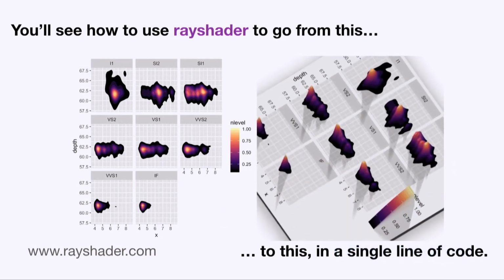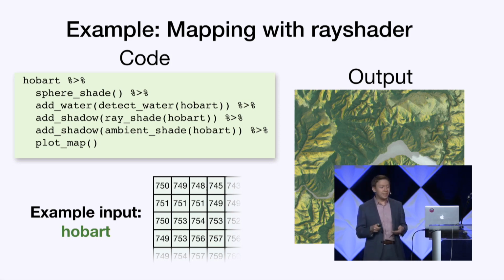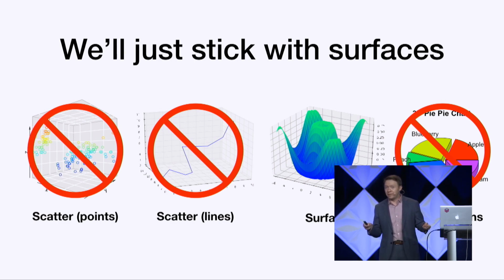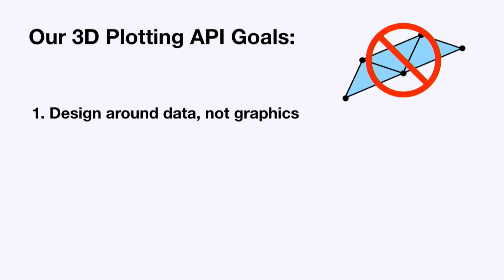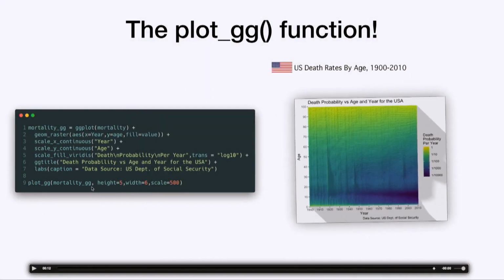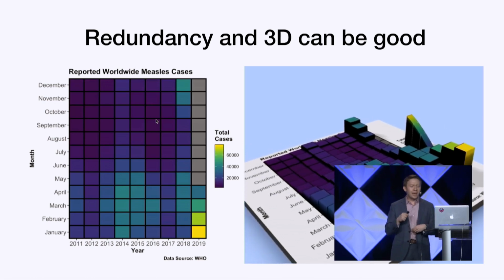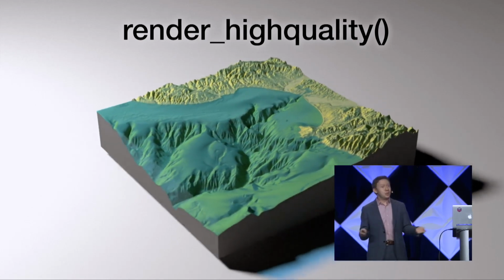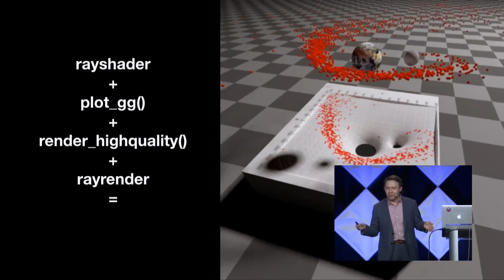Dr. Tyler Morgan-Wall | 3D ggplots with rayshader | RStudio (2020)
Learn how a single line of code can transform your data visualizations into stunning 3D using the rayshader package. In this talk, I will show how you can use rayshader to create beautiful 3D figures and animations to help promote your research and analyses to the public. Find out how to use principles of cinematography to take users on a 3D tour of your data, scripted entirely within R. Leaving the 3D pie charts in the pantry at home, I will discuss how to build interpretable, engaging, and informative plots using all three dimensions.